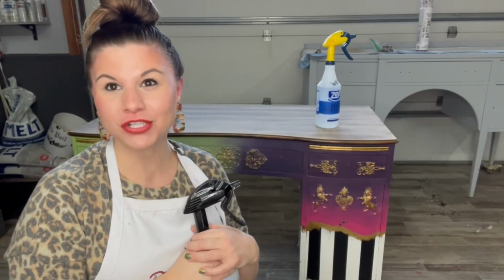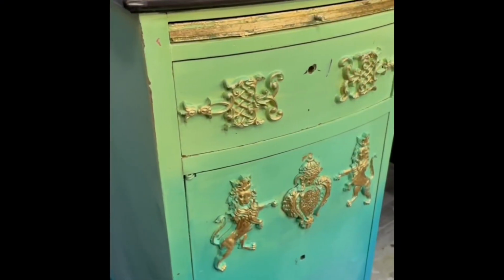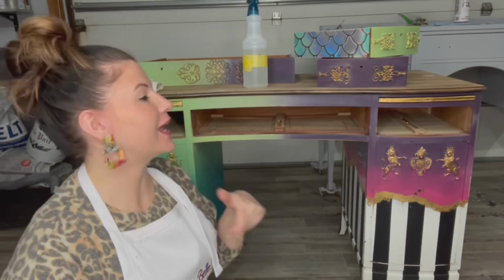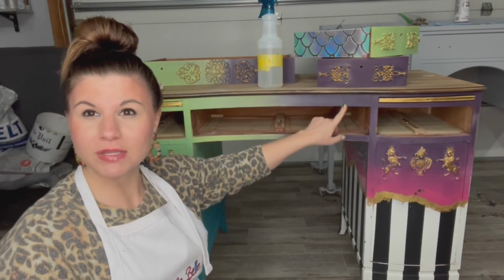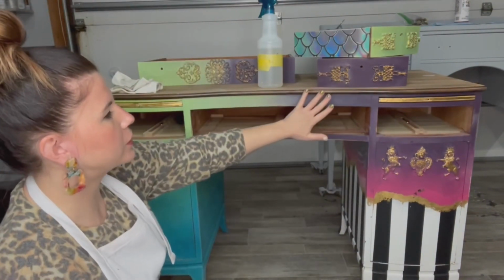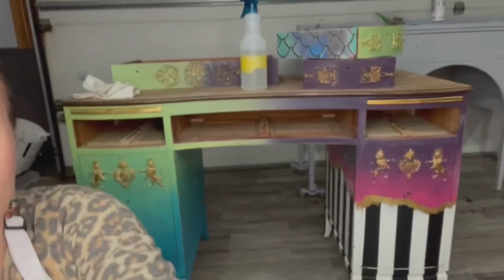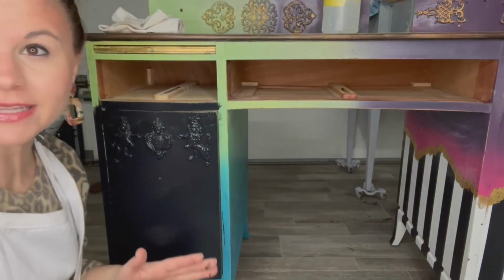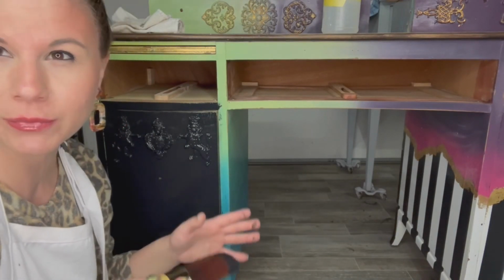How to paint already painted furniture. How to repaint furniture.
Please tell me I am not the only one who has had to paint the same piece of furniture more than once! The bad news about repainting furniture is that you still have some prep work to do. The good news is that the prep work is quicker and less complicated than if you were starting from the beginning.
Let me show you how to repaint furniture!

This helps support my business with no additional cost to you!